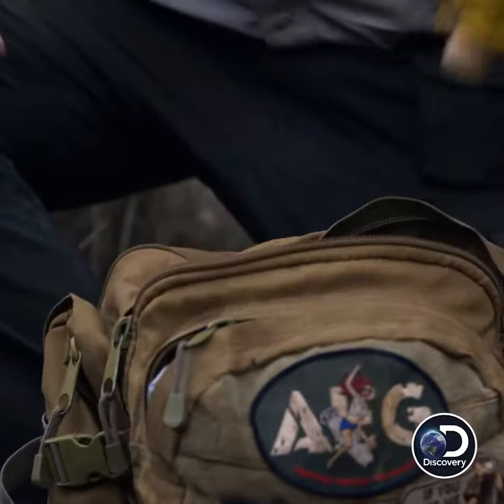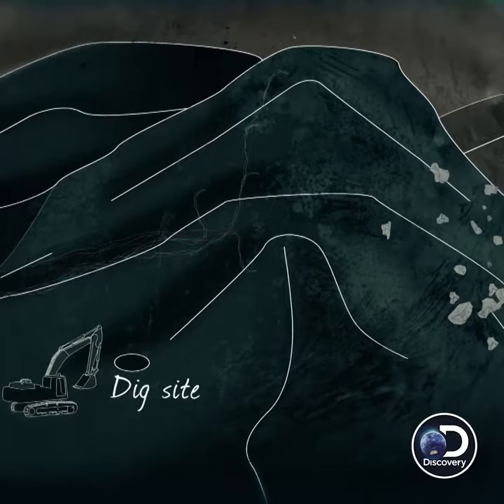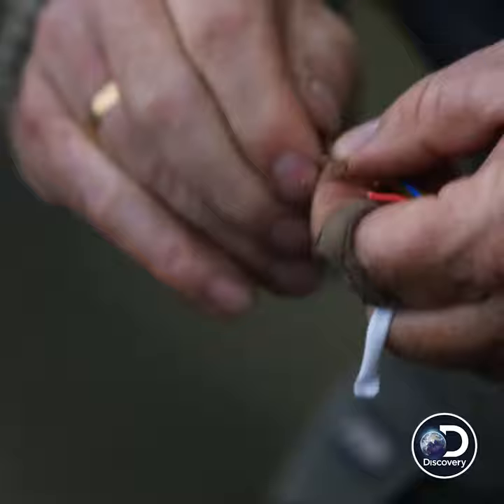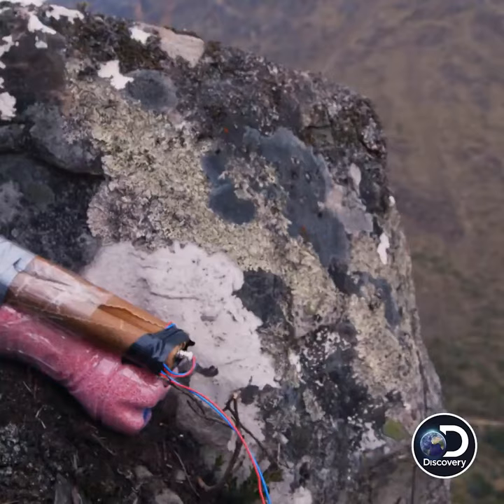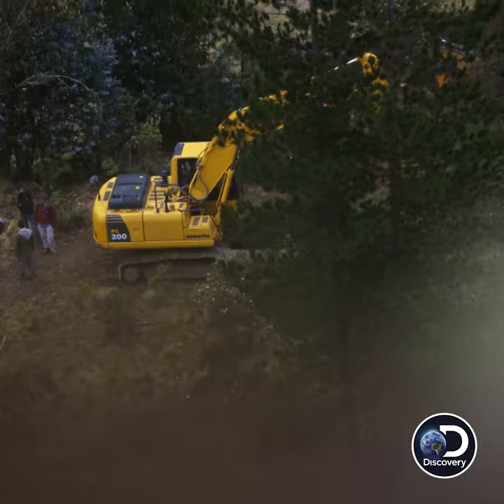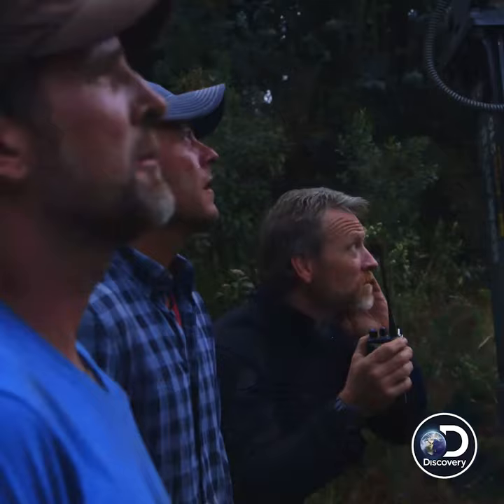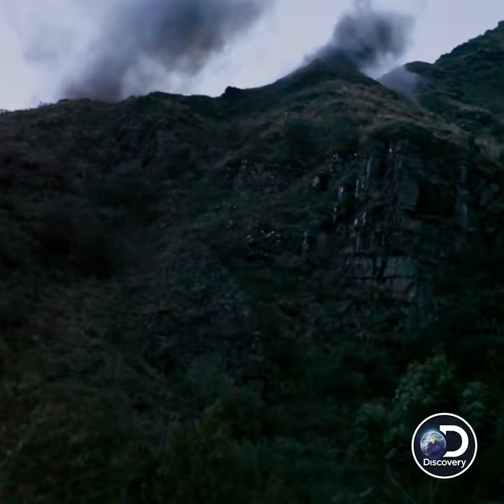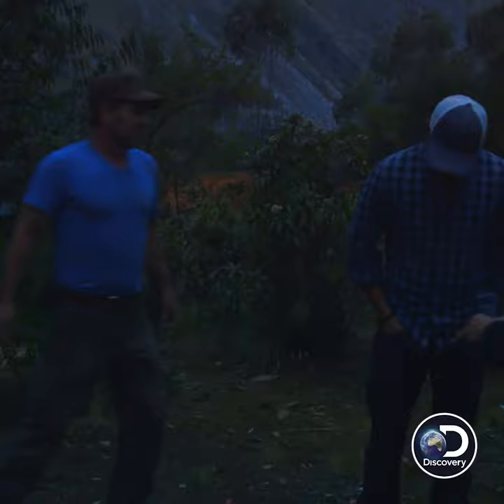Jack W Peters creates shaped explosive charges on Discovery Channel's Treasure Quest Bolivia.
Jack W Peters creates shaped explosive charges to remove overhead boulders from a dig site in the Sacambaya Valley, Bolivia.  Clip from Discovery Channel's Treasure Quest Bolivia 2018.